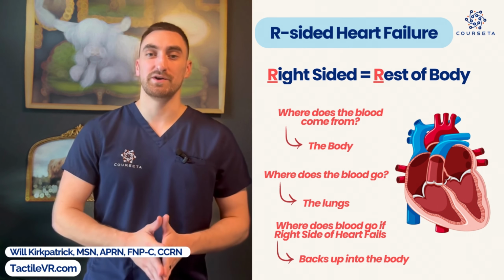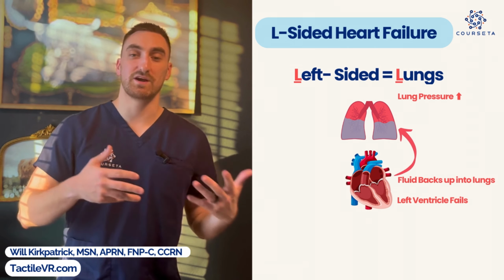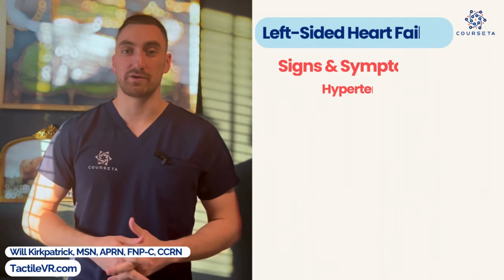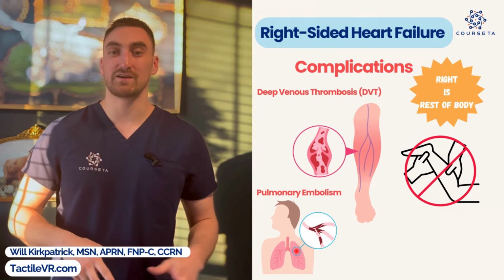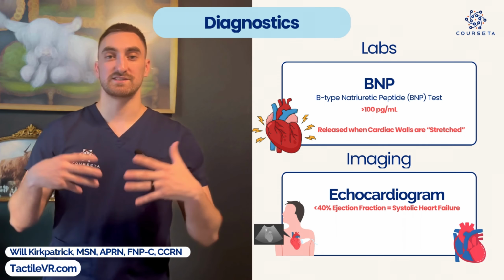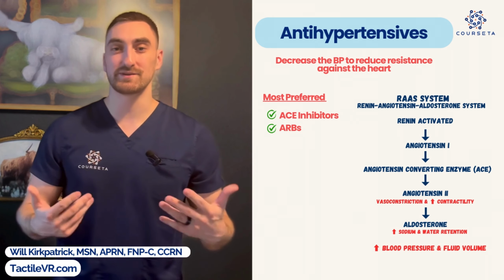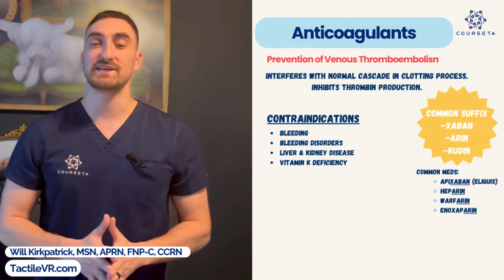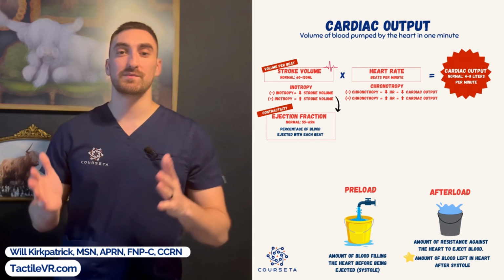Heart Failure for Nursing & NCLEX | Intulect Nursing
Nurse Will from Intulect explains Heart Failure for Nursing School & the NCLEX. Made Simple & Easy to Ace your Cardiac Exam.